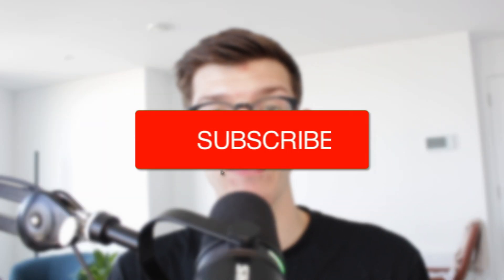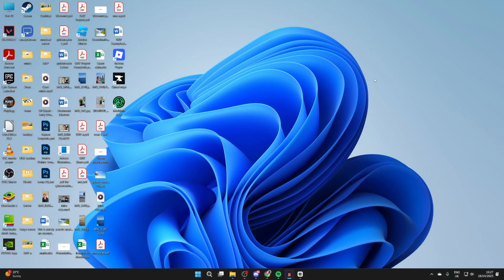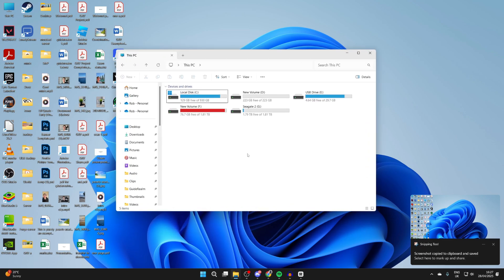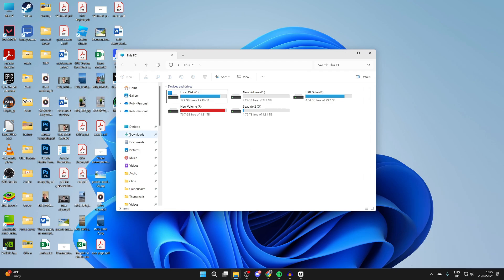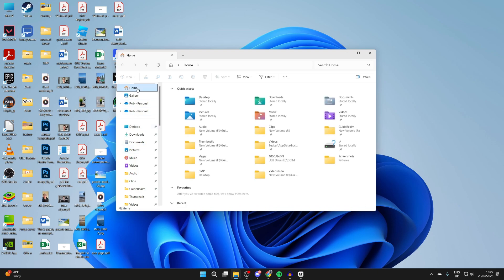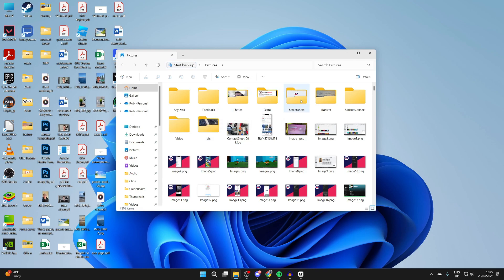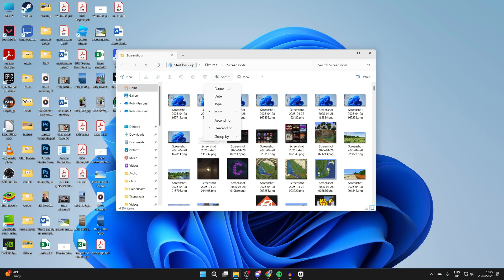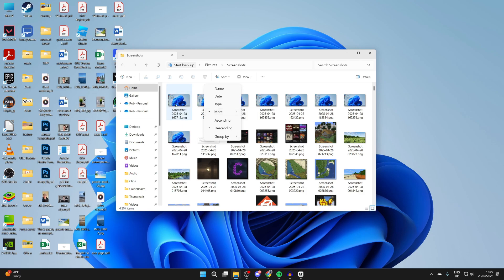How To Find Screenshot In Laptop or PC - Full Guide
Learn how to find screenshot in laptop or pc in this video.

GuideRealm